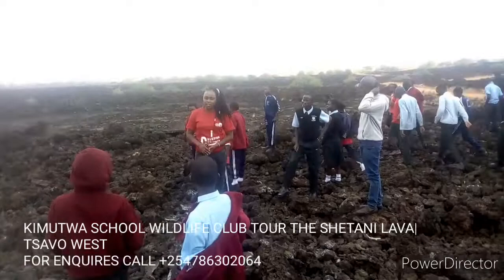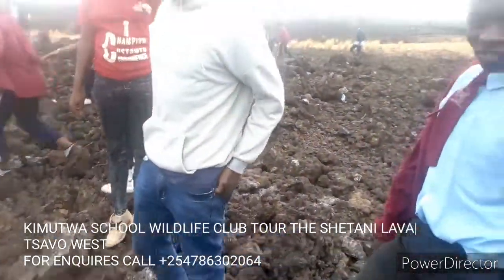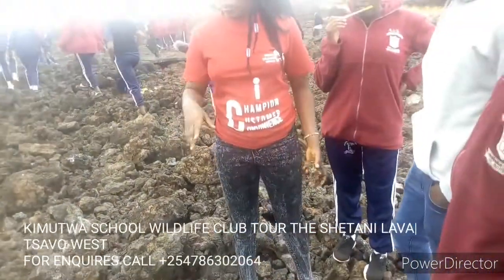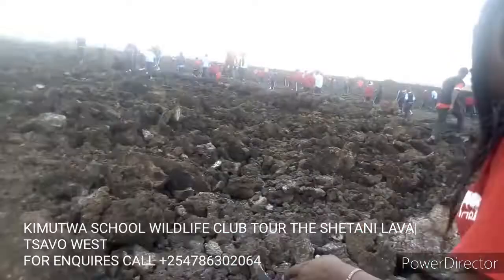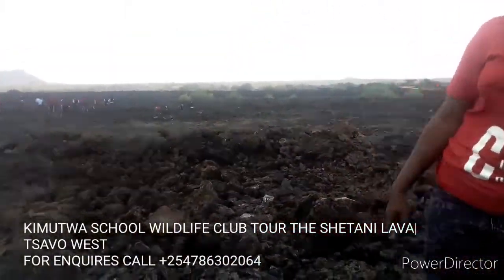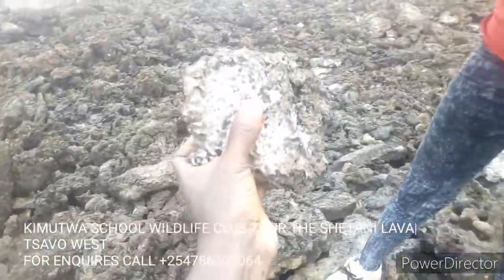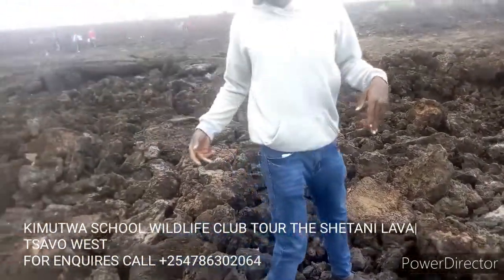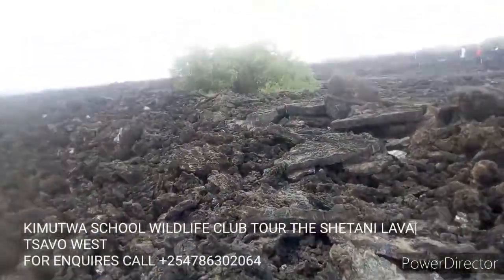Shetani lava kenya - Massive lava flow from Chulu Hills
Shetani lava kenya - Massive lava flow from Chulu Hills. This footage shows an incredible massive lava flow from Chulu Hills after a volcanic eruption. The basic lava flow covered a 7km length before solidifying to what is now famously known as The Shetani Lava. It is an amazing video to watch.

A smoothie for weight lose

Earn Money online by doing simple tasks:
Earn by taking surveys & watching videos Picoworkers